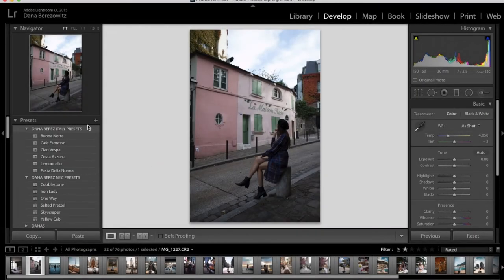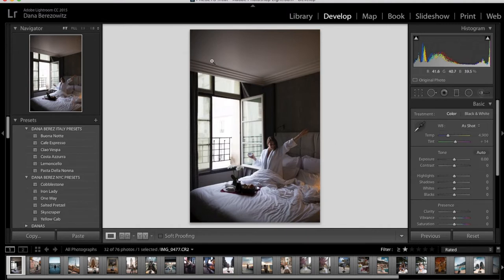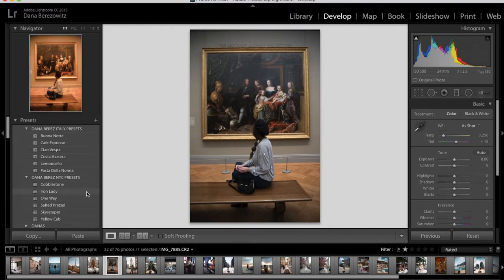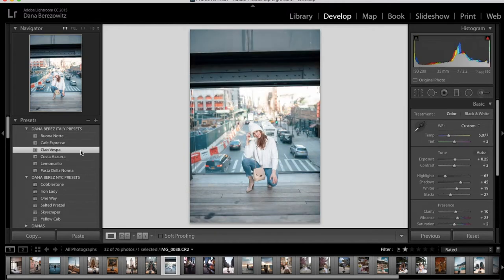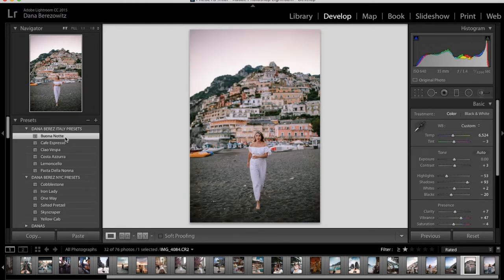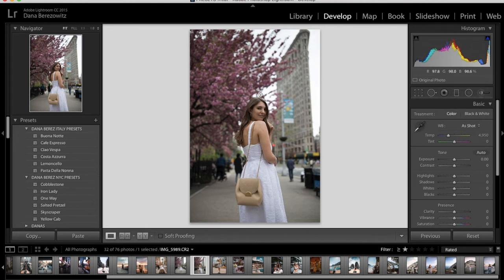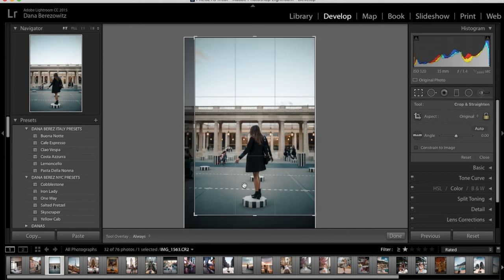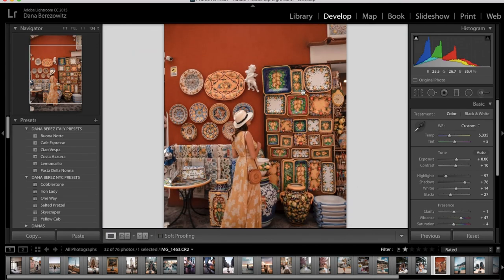How I Edit My Instagram Photos | Tips On How I Edit My Photos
Here is how I edit my photos for Instagram using Adobe Lightroom. How to tweak existing Lightroom Presets for your own photos using these simple tips! How to edit photos like a travel blogger. Lightroom editing tips and tricks.

All photos are edited with my Dana Berez Presets

One click magic to enhance your photos adding in a warm natural hue to your pictures. How to edit like a Travel Blogger. Lightroom Presets for Instagram influencer feed